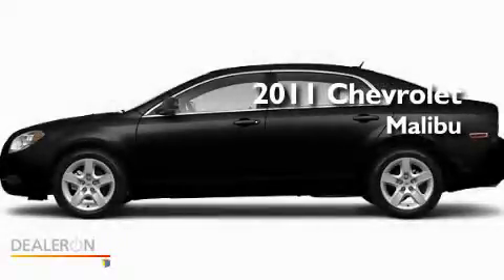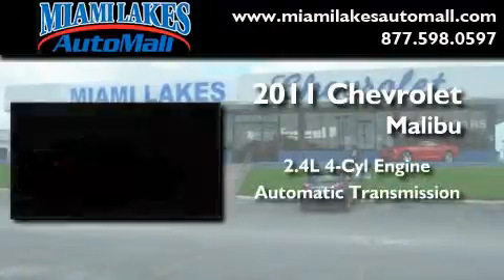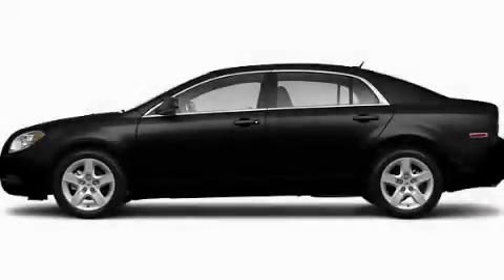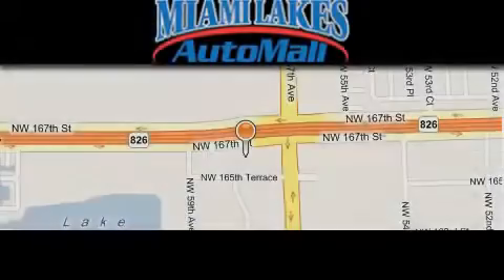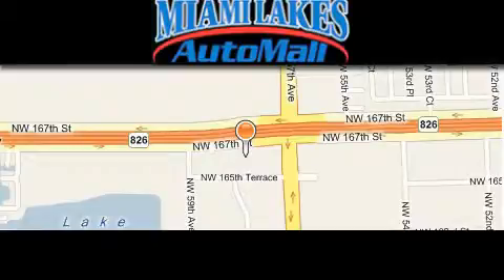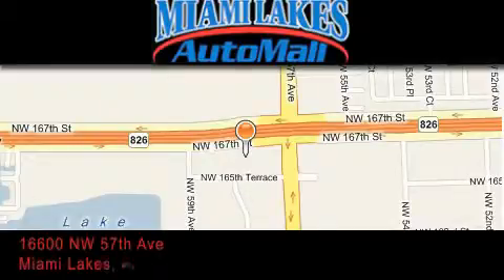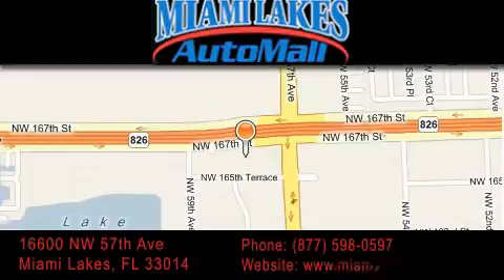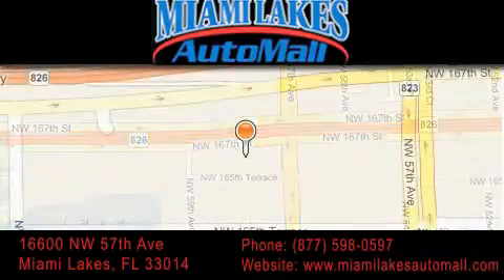2011 Chevrolet Malibu Miami Lakes FL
Year: 2011
 Make: Chevrolet
 Model: Malibu
 Engine: 4 Cyl - 2.4L
 Trans.: Automatic
 Exterior: Black Granite Metallic

 Stock: C1M73998

 16600 NW 57th Ave.

 2011 Chevrolet Malibu Miami Lakes FL